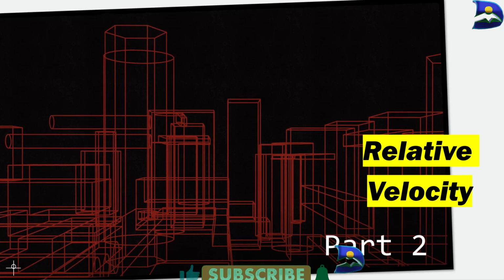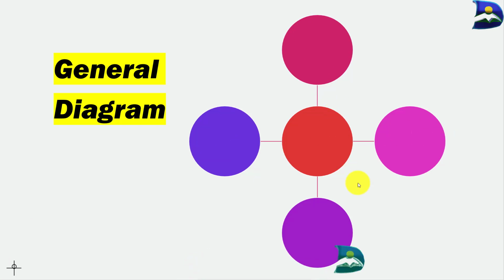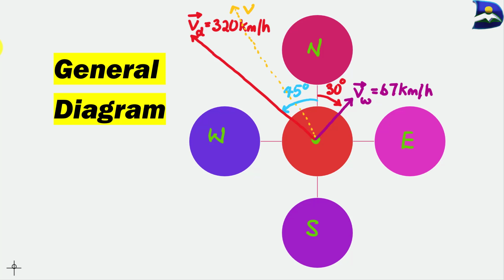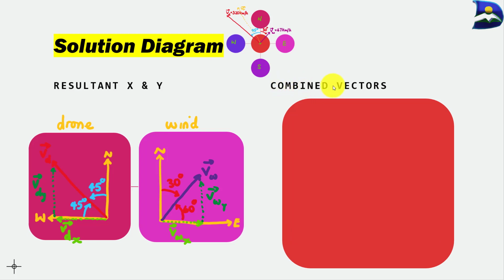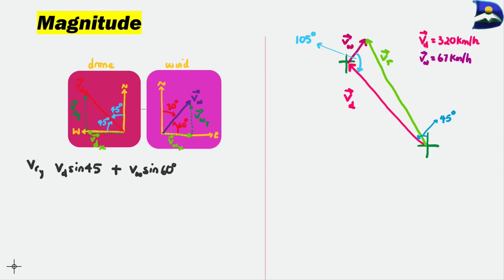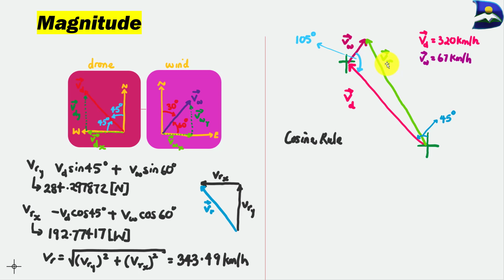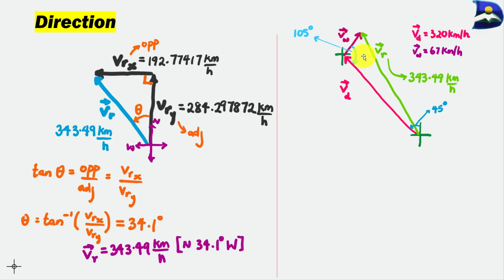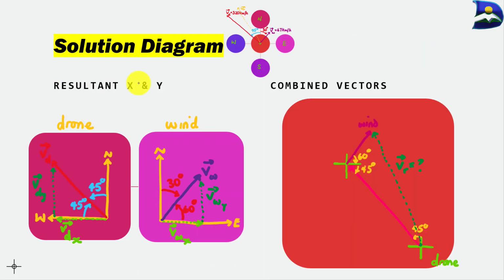How to Solve Relative Velocity with Two Strategies?!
This video focuses on determining the resultant velocity of an object relative to the ground when an external object (wind velocity) is acting on a moving object. The angle is not 90 or 180 degrees. You will see two popular strategies like the Resultant x and y component and the Combined vector. Enjoy this video!